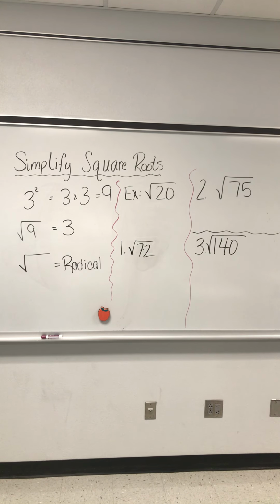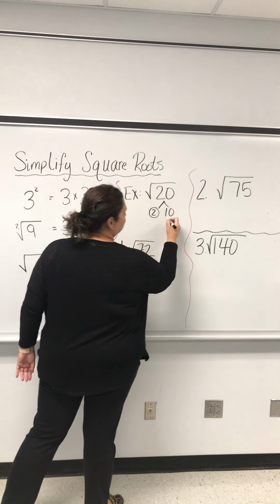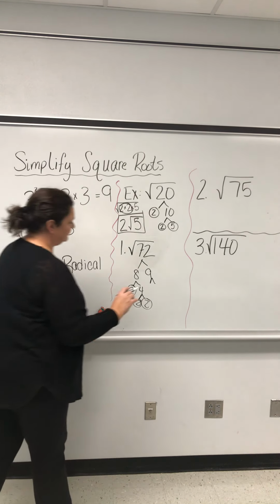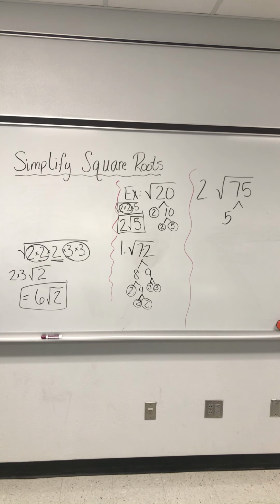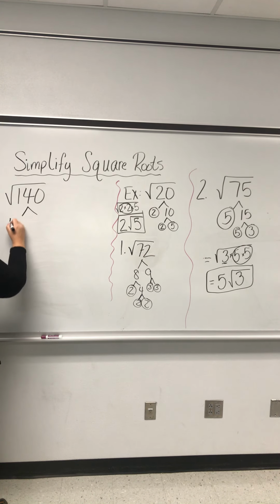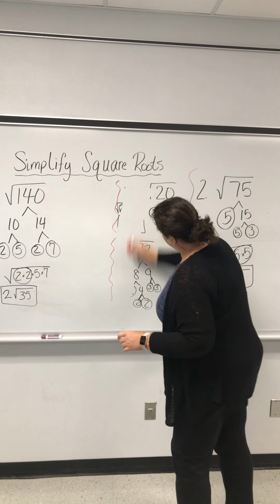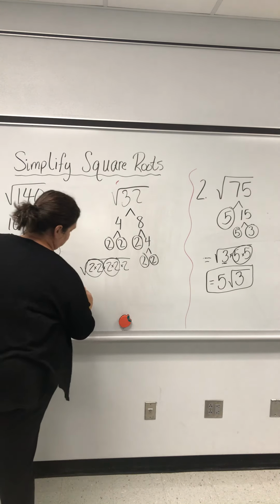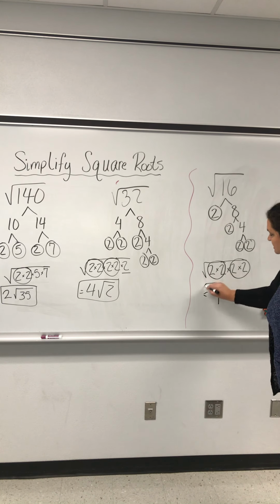Simplifying square roots